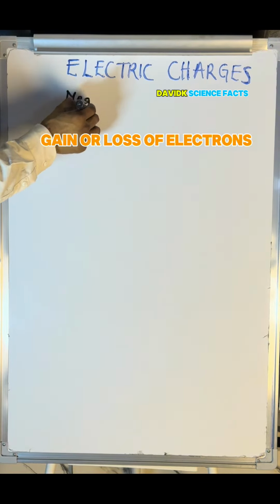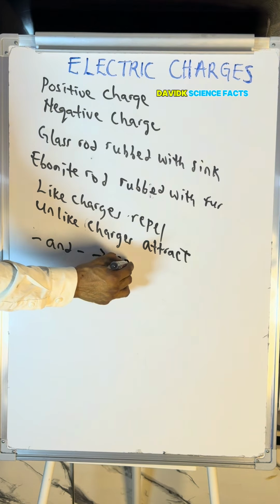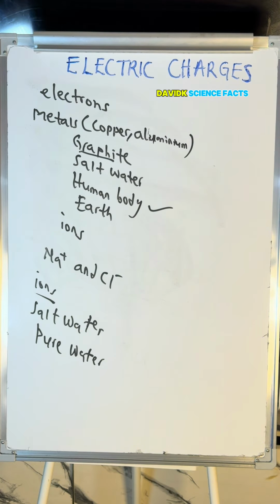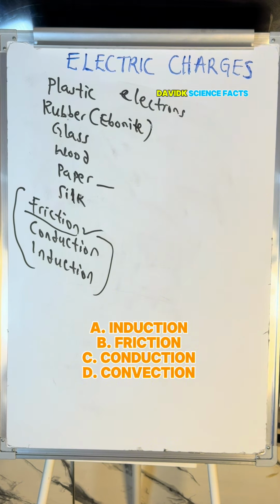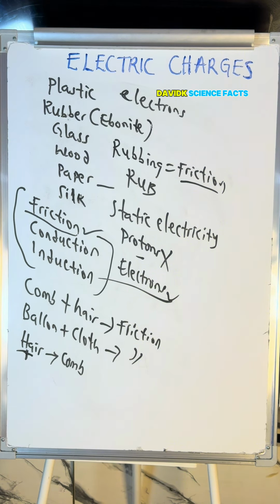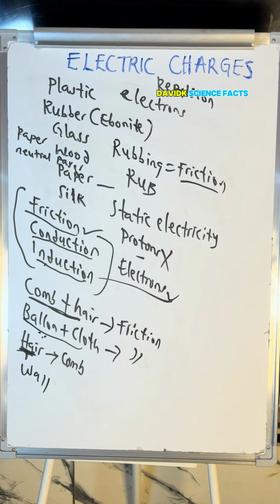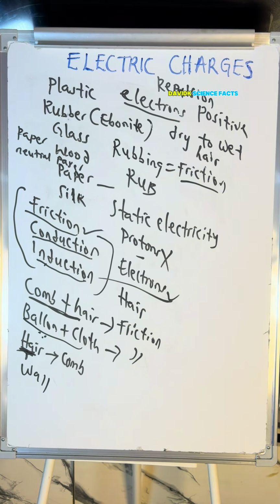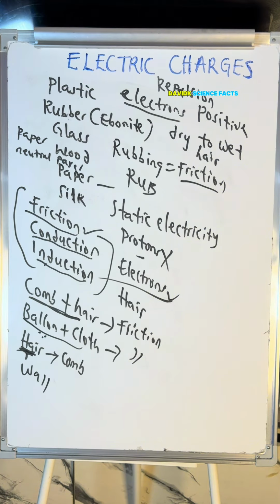April 14, 2026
⚡ This Electrostatics Trick Will Save You in JAMB! (Part 1 – Made Easy)

If you’ve been confused about electric charge, friction, or why a comb attracts paper, this video will make everything simple and clear.

This is one of the most important topics in JAMB Physics, and many students lose easy marks because they don’t understand the basics. In this video, I break it down using simple explanations, real-life examples, and shortcuts you can remember during the exam.

🔥 What you’ll learn:
 • What electric charge really is
 • Types of charge (positive & negative)
 • Why like charges repel and unlike charges attract
 • Charging by friction (comb on hair, balloon on cloth)
 • Conductors vs insulators (very important for JAMB)
 • Easy shortcuts to answer questions fast

🚀 This is Part 1 of the Electrostatics series.
Part 2 is coming soon where I’ll explain induction, electroscope, and tricky exam questions you MUST know.

📺 Watch the full Electrostatics here:
💬 Got a question? Drop it in the comments — I reply!